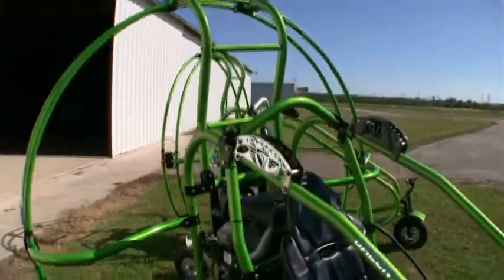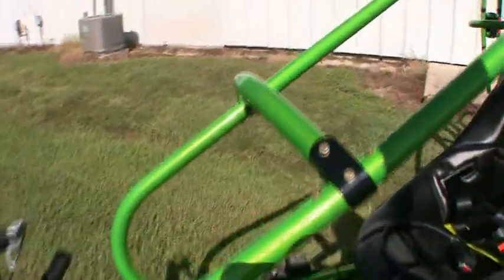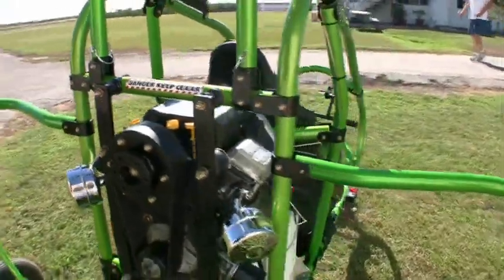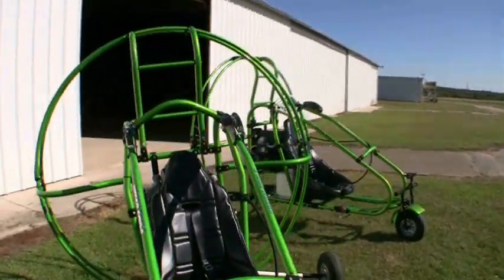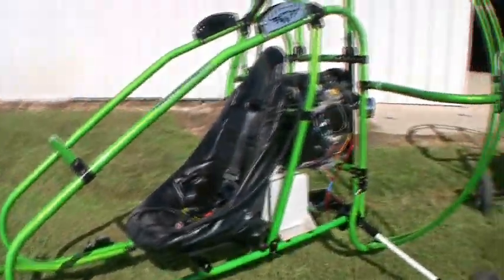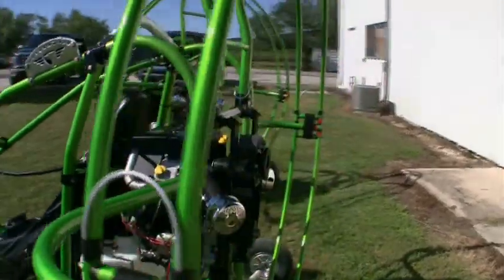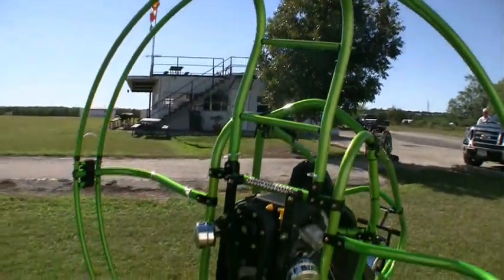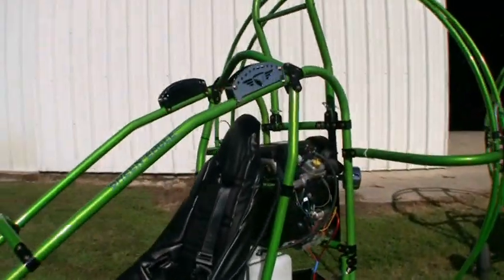New Eagles #1 personal aircraft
The new 2011 Green Eagle  The worlds #1 personal  Aircraft ,  Best ergo friendly aircraft in the market with the only full body row cage in the industry, 4 point harness, 4 stroke reliability, low fuel usage , extreme power to weigh ratio,  longest warranties, electric start, charging system, and a price below 10k   There is no better time or deal than the Green Eagle.  Each craft is custom made to your specification, custom powdercoat , hydraulic brakes come standard.   Dream It Build It Fly It.  www .FlyGreenEagle. com